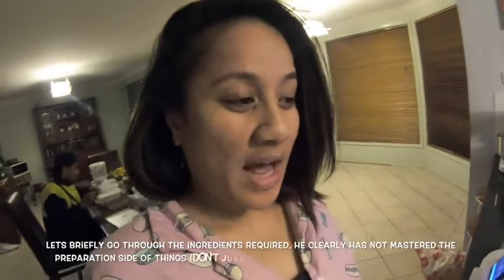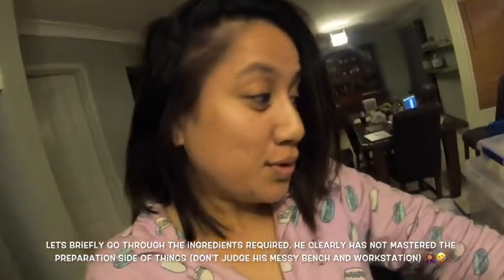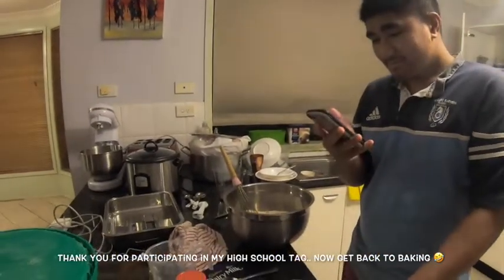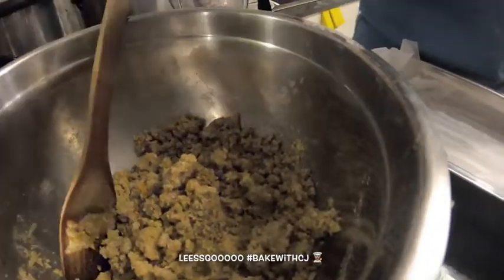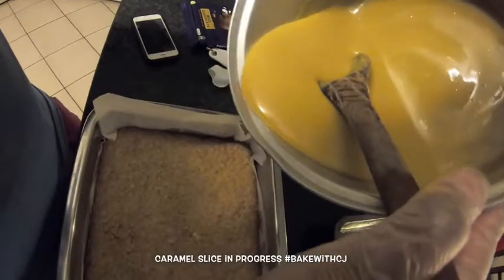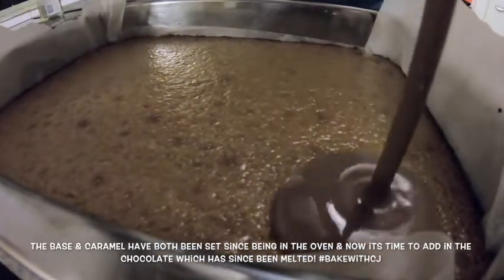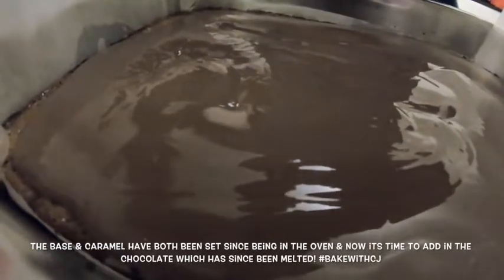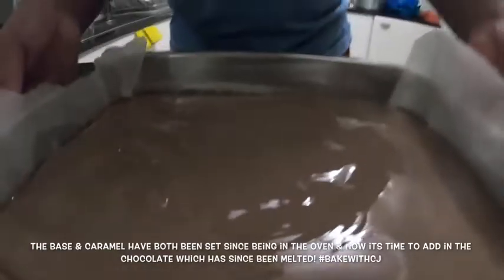CARAMEL SLICE BAKING FT. HIGH SCHOOL TAG | thekokonut_real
WELCOME BACKKKK ytfam to another week. This week features my baby brother tuning into his inner baking skills loll. Multitasking at its finest as he bakes caramel slice while also partaking in a HIGH SCHOOL TAG! The caramel slice was a HIT, followed by me casually breaking into some worship while taste testing! Until than, this is the week that was! God bless you.